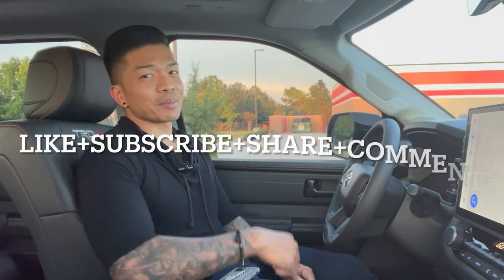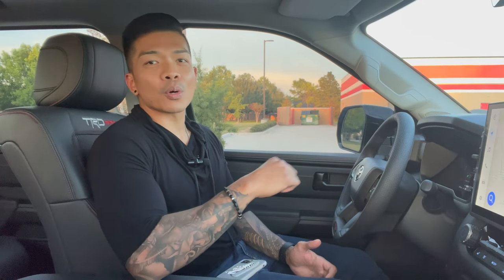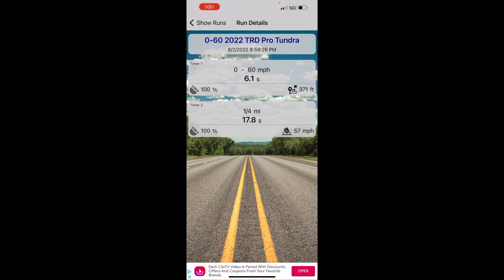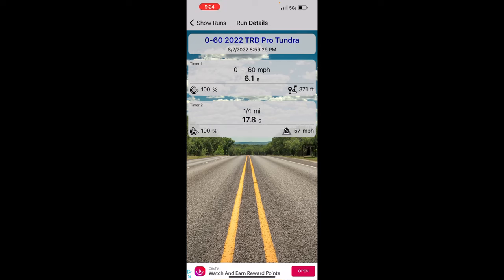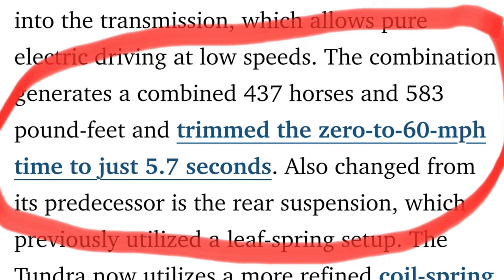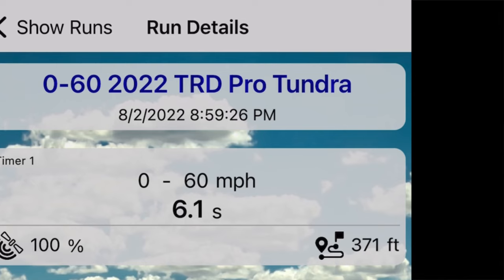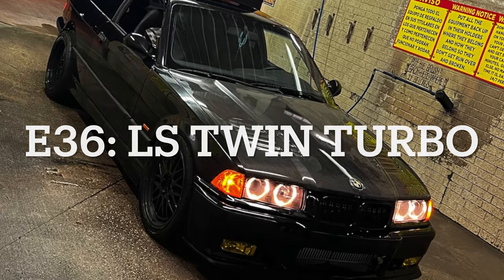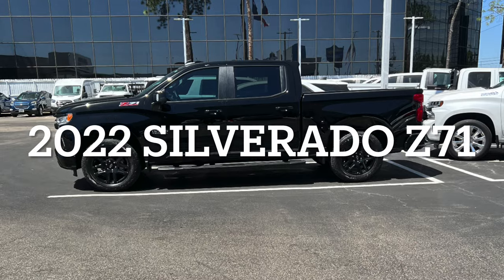2022 Toyota Tundra TRD PRO: 0-60 Time (Using GPS Race Timer App)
With race day coming up, I wanted to see what 0-60 time my 2022 Toyota Tundra TRD PRO would put up. Using the GPS race timer app, the time posted is impressive! On race day, we will be at Houston Raceway Park to confirm the accuracy of both the app and the time.

Plus a sneak peak into some of the vehicles joining us for some fun at Houston Raceway Park.

My 2022 Toyota Tundra TRD PRO does not fit in my garage. If you have the same problem, check this out:
Toyota Tundra (All Years | Trim | Bed Size): Specify your truck on the Vehicle Search
Select Gold Shield 5L

PRISTAN BOUTIQUE ("Wear Your Mood"): Let's show my wife's small business some support!

FRED HAAS TOYOTA COUNTRY: For your next Toyota or help with a 2022 Tundra allocation, contact-